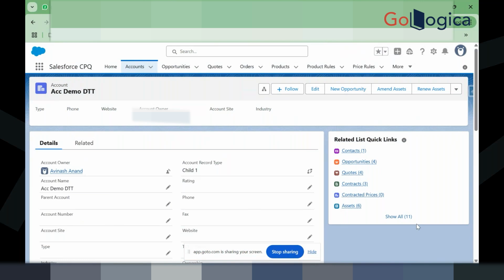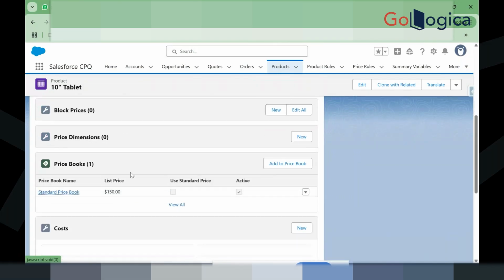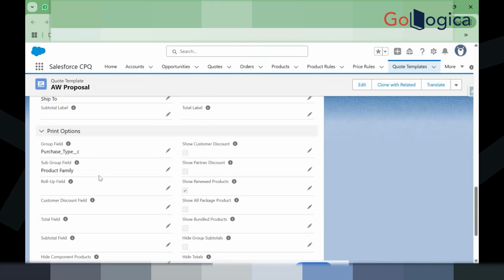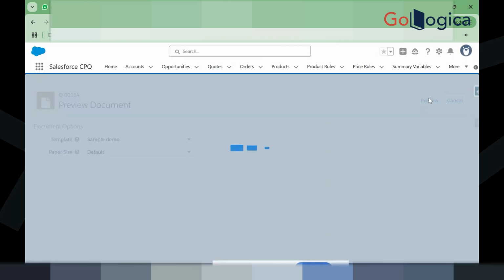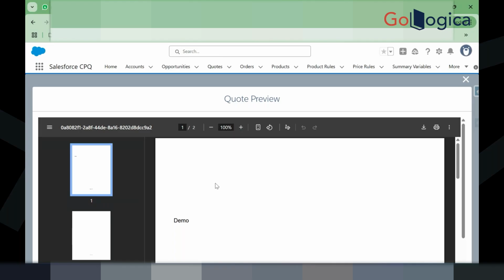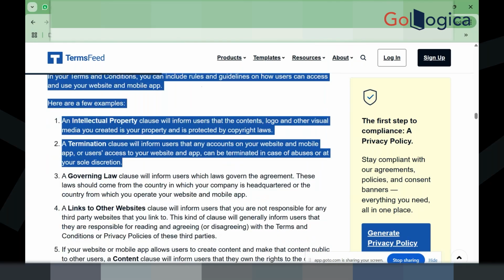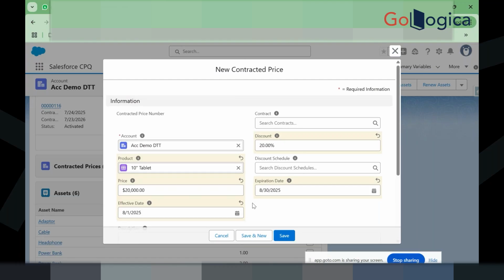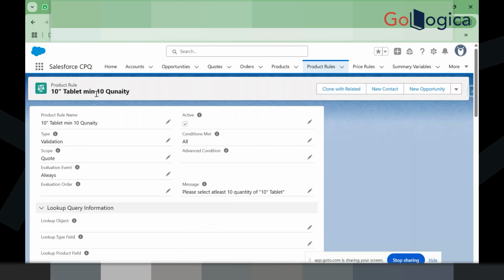How to create a Quote Template in Salesforce CPQ | GoLogica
Unlock the full potential of Salesforce CPQ with this step-by-step guide on how to create a Quote Template in Salesforce CPQ. In this comprehensive tutorial by GoLogica, you'll learn how to design, configure, and customize professional-looking quote templates that meet your business needs.

Whether you're a CPQ beginner or a Salesforce admin, this video covers:

• Introduction to Quote Templates in Salesforce CPQ
• Template Formatting Tips & Tricks
• Adding Dynamic Fields and Sections
• Using Conditions and Template Content
• Previewing and Testing Your Quote Templates
• Best Practices for Real-World Implementation

Improve your sales productivity and enhance customer experience with perfectly tailored quotes!